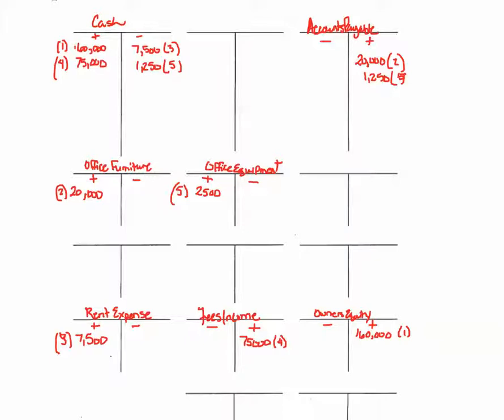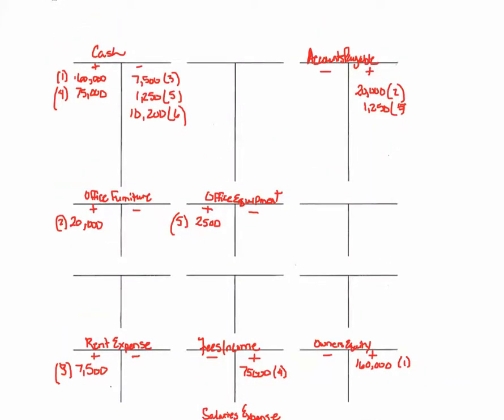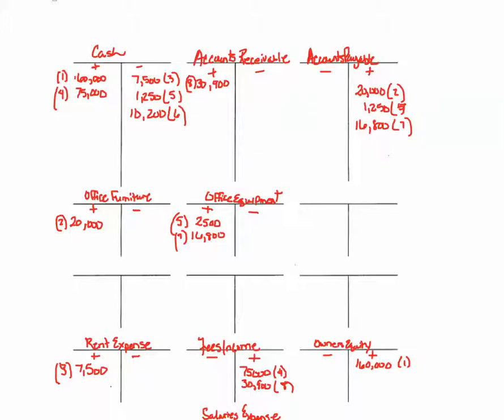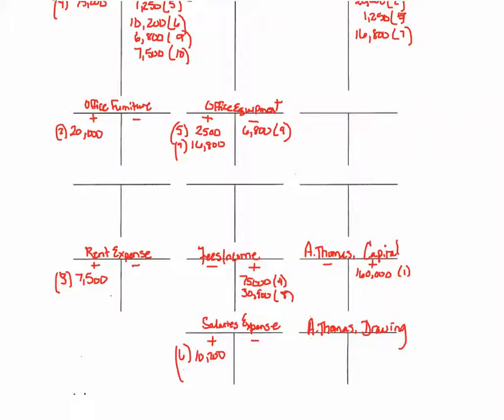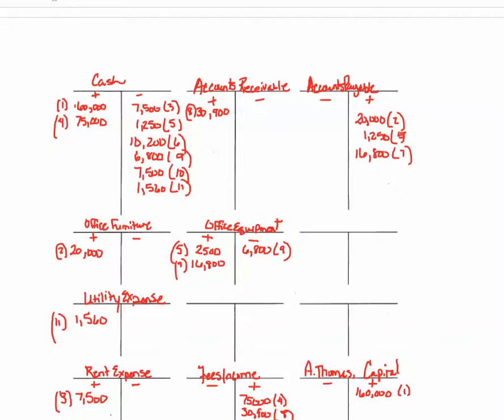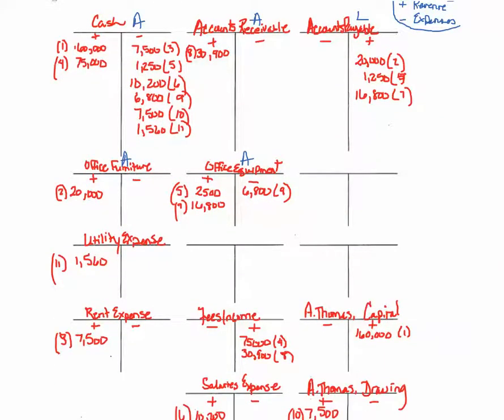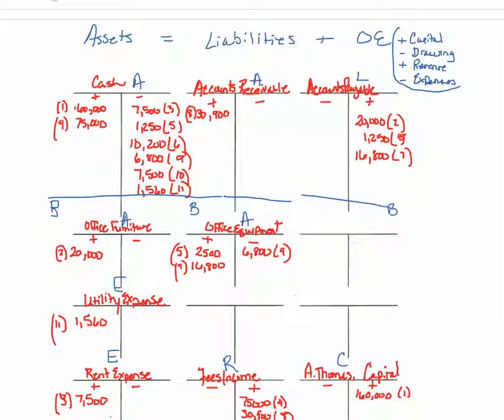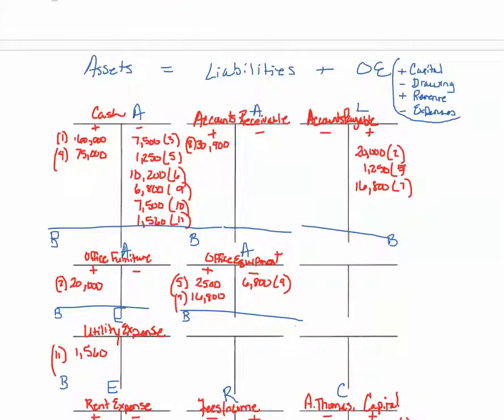Chapter 3 Part 2